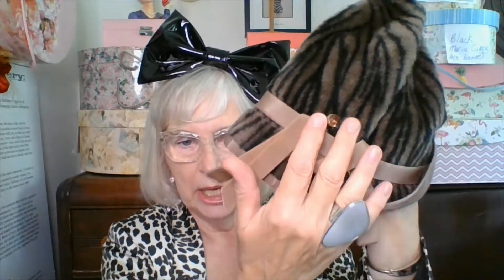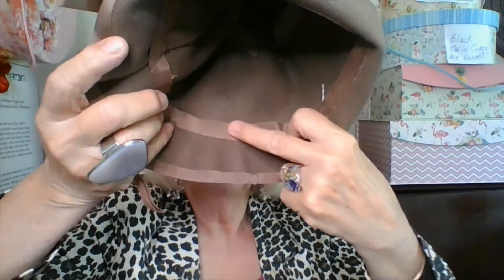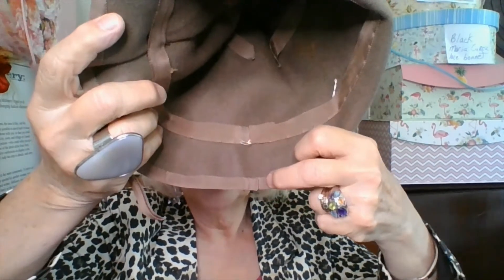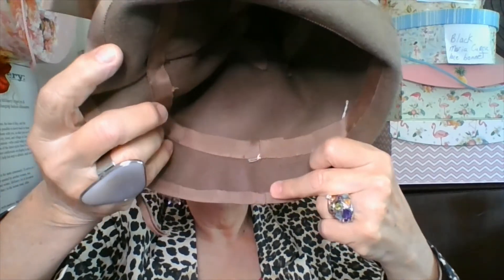DATING TIPS for identifying hats from the late 1930s.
Canada's hat Lady shares tips on how to date vintage hats with help from old movies. This video focuses on Tyrolean variations with examples from the 1937 film Lady Behave.

                                                                 😊😊😊Links😊😊😊

Lady Behave (1st hat appears at 9:15, 2nd hat appears at 19.21, 3rd hat appears at 22.31)